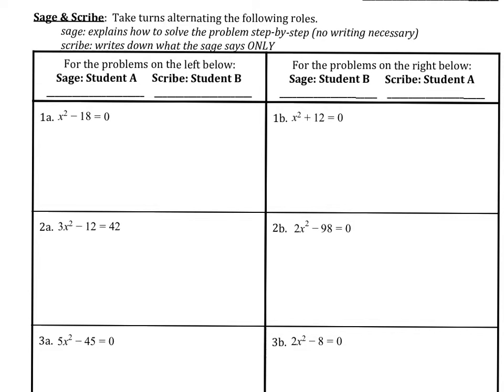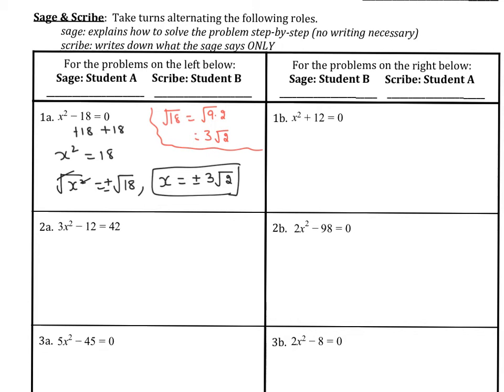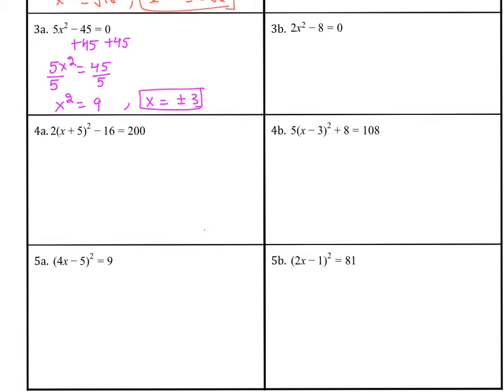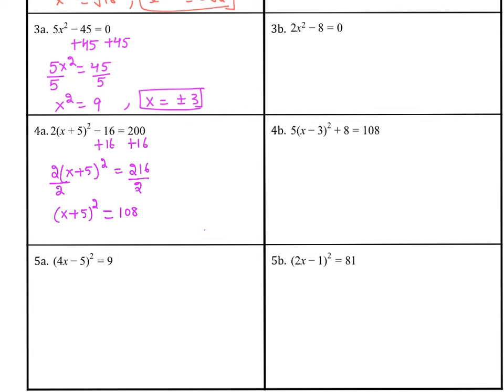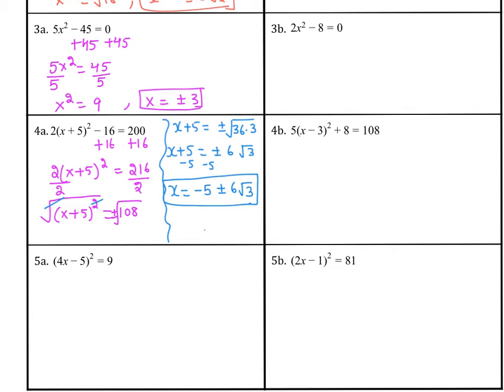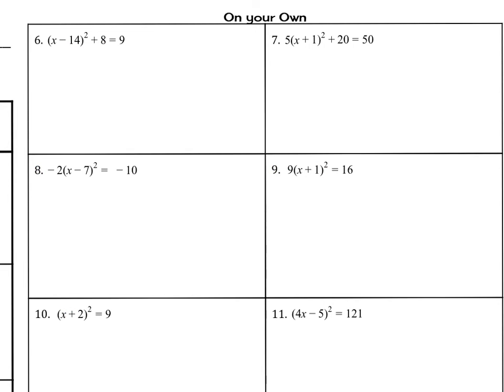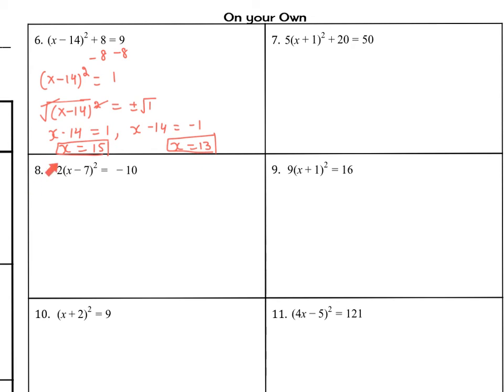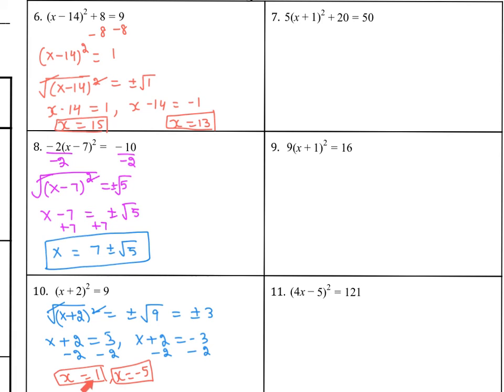3.1 (Day 1) Solving Quadratic Equations with Sage and Scribe Part 1